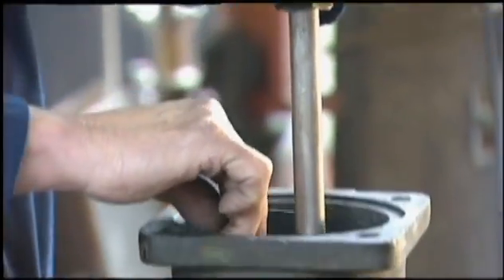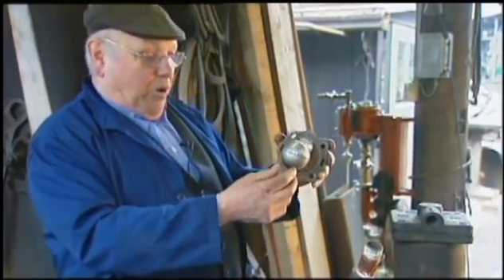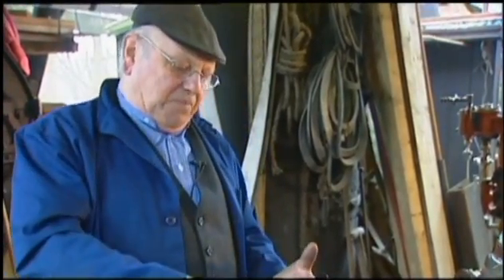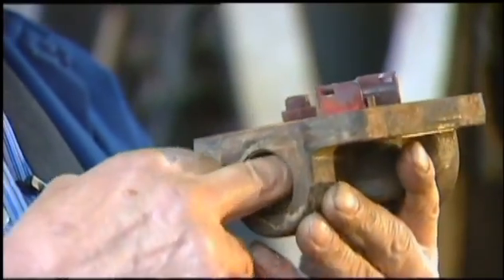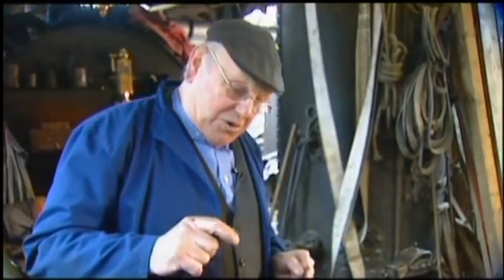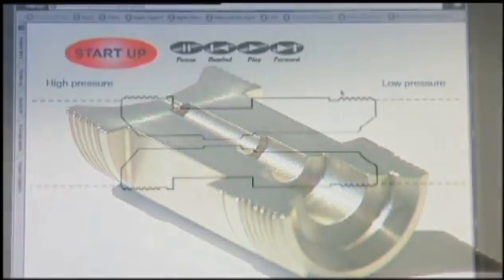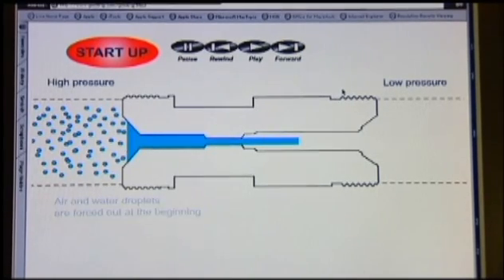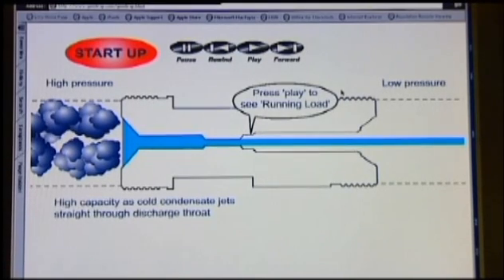Fred Dibnah explains the advantages of the GEM Trap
Fred Dibnah explains the problems with conventional steam traps and introduces you to the award winning GEM steam trap and its benefits.